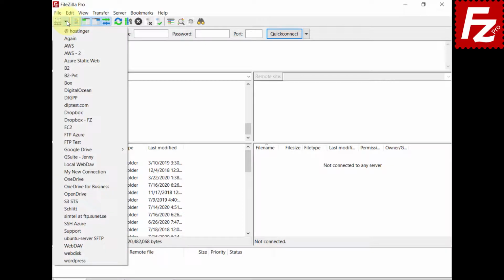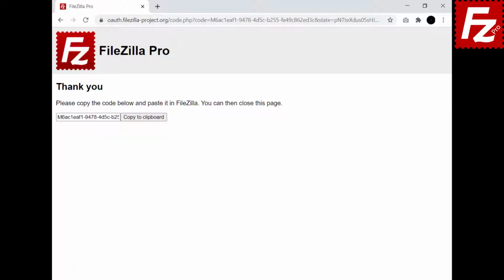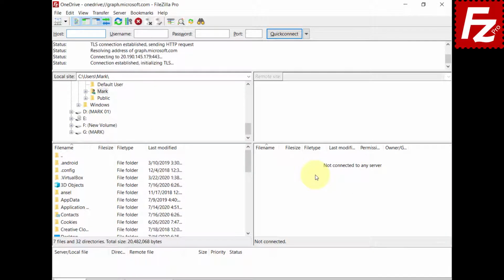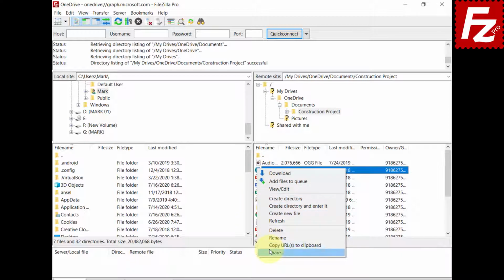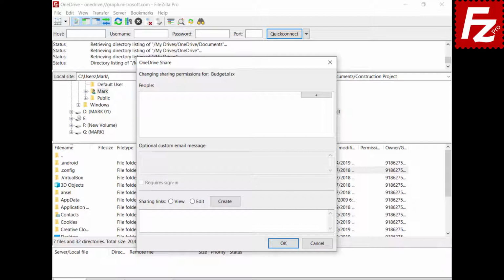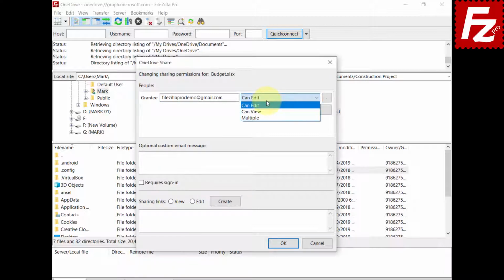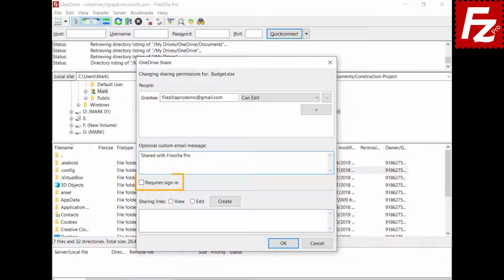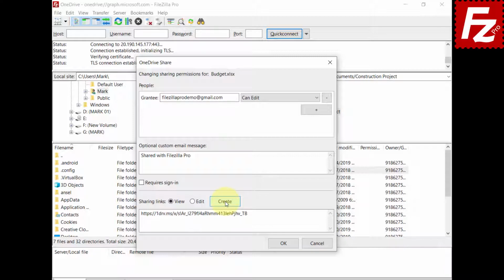How to Share Files with Microsoft OneDrive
This short video will show you how to use FileZilla Pro to share files via Microsoft OneDrive.